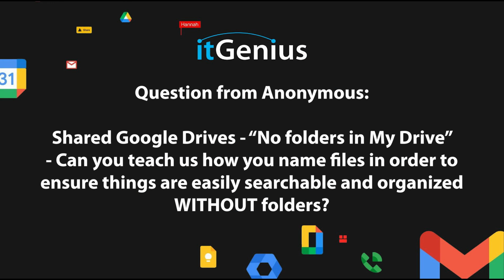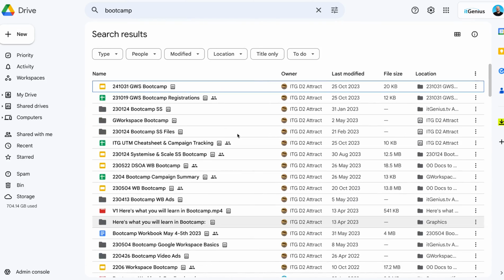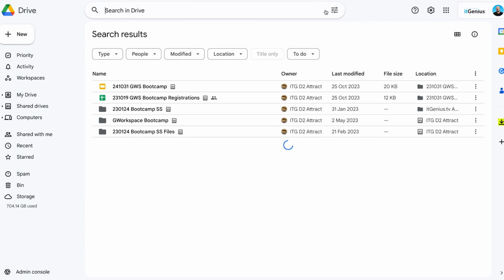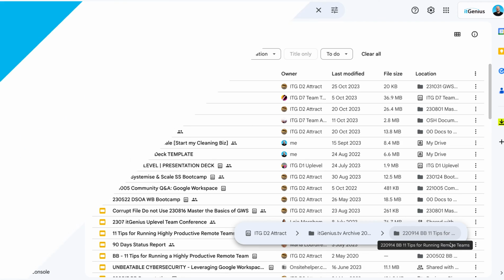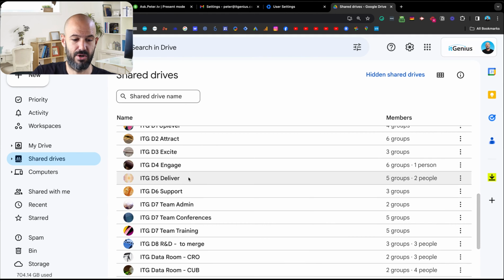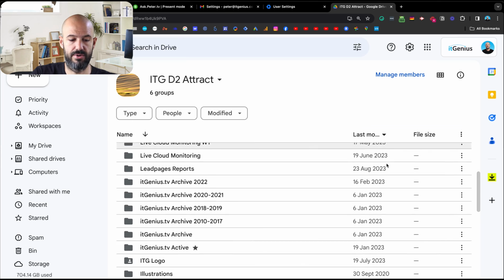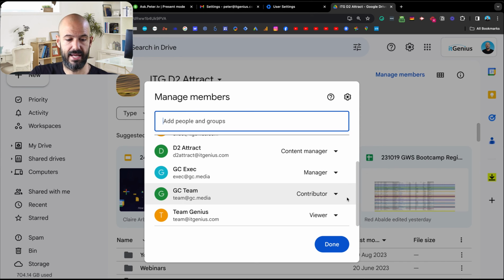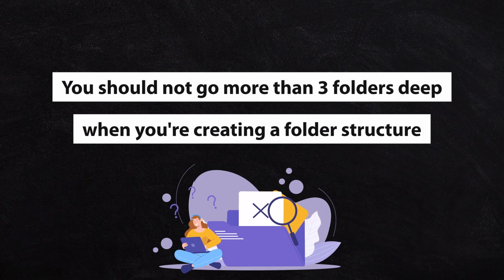Organising Google Drive: My Simple File Management System for Business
Overwhelmed by a cluttered Google Drive in your business? Discover our easy-to-implement file management system in this video, designed to streamline your digital storage and enhance productivity—we have the answers!